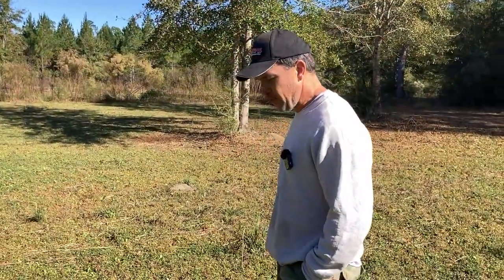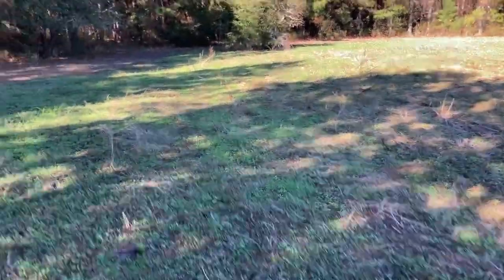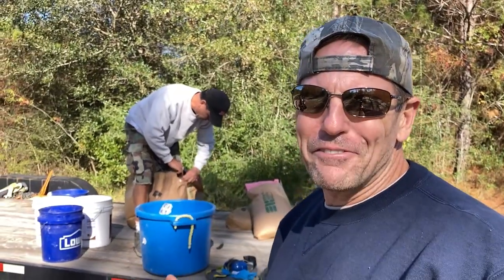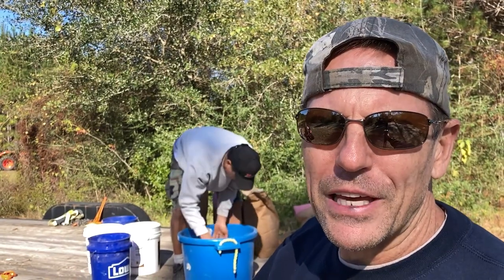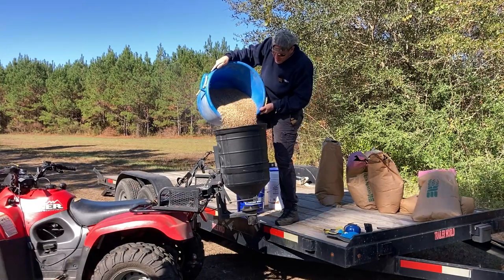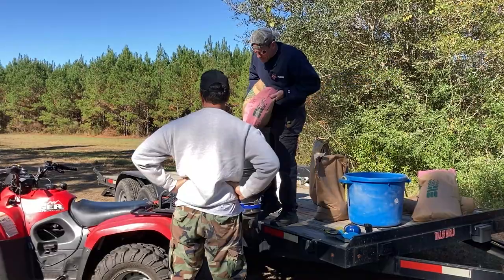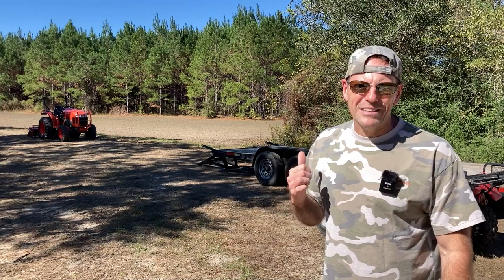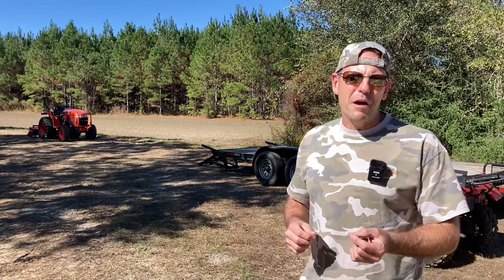How to Plant Food Plots in 3 Easy Steps With a Tiller and CULTIPACKER!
How to plant a deer food plot with compact tractor and tiller. King Kutter Tiller.  Kubota L2501 L3301 L3901.  Episode 135.

Products in our Amazon store we use in our videos.
Chicory Seed
Scott’s electric seed spreader
Solo Seed Spreader
Solo Seed Spreader
Fuel jug nozzle kit with drill bit
Orange rubber gloves
6’ Digging and Pry bar
FIMCO 15 Gallon Sprayer
Renegade Razor Hybrid Brush Cutting Blade

Our Story:
We are four years into a seven year effort of transforming 20 acres of "Piney
Grove" in Northwest Florida into our dream homestead/mini farm to be filled
journey!

Brad & Deb